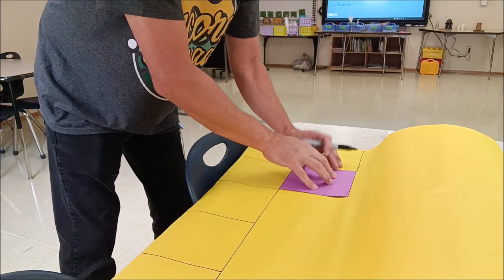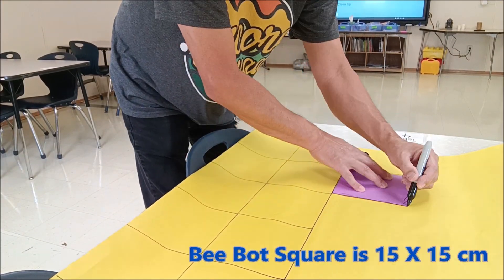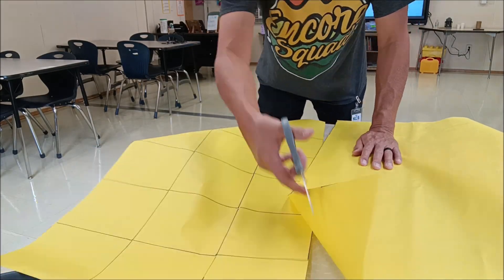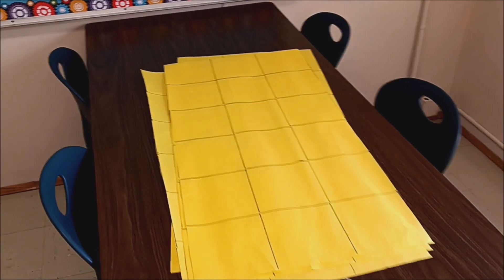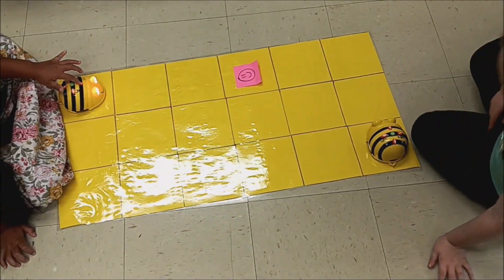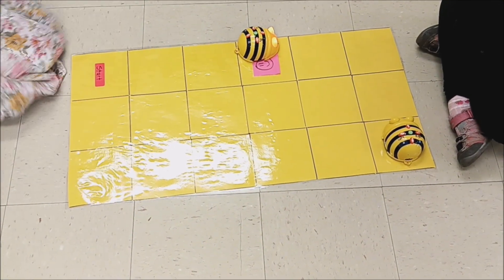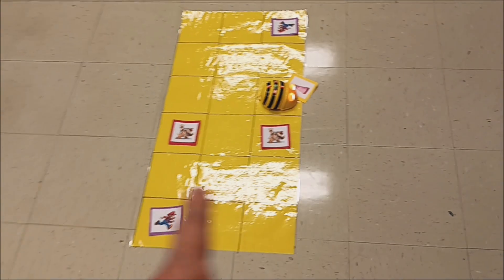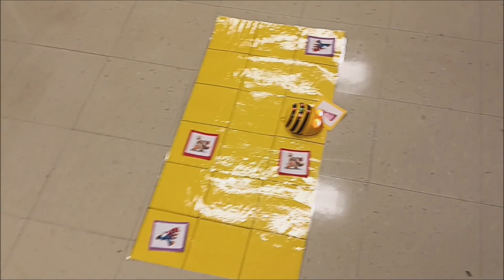Bee-Bots With Mario, Peach, & Bowser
Hey guys!! For those of you that use Bee-Bots in your classroom, this is a neat activity especially if students love Mario. I made my own Bee-Bot chart papers out of butcher paper. Then laminated them. Then I made my own Mario, Peach, and Bowser cards for my students to place on the mats. Then they had to chart out a path for their Bee-Bot to take to get them from Mario to Peach without hitting any Bowsers.